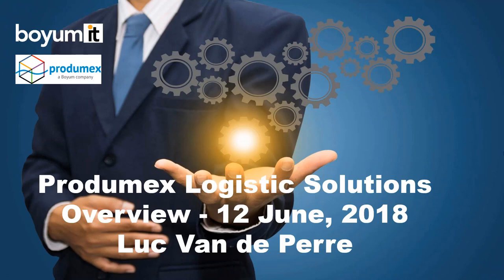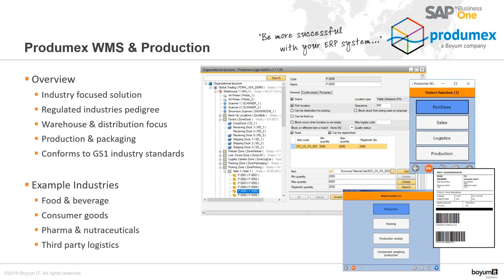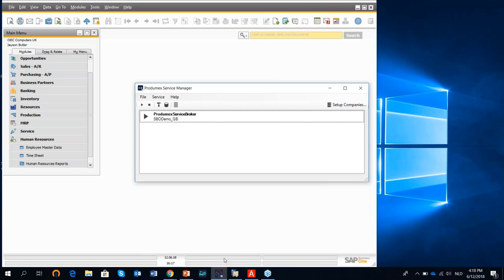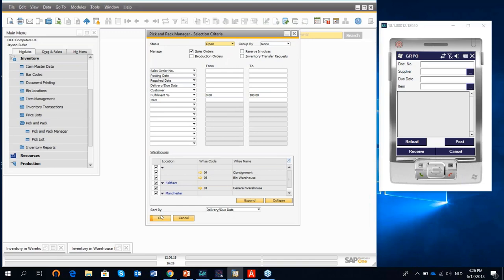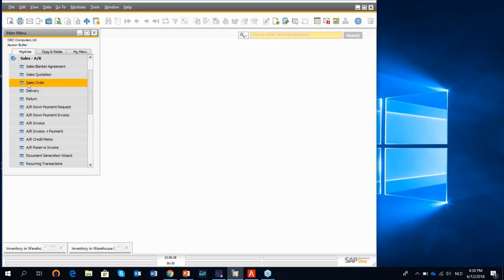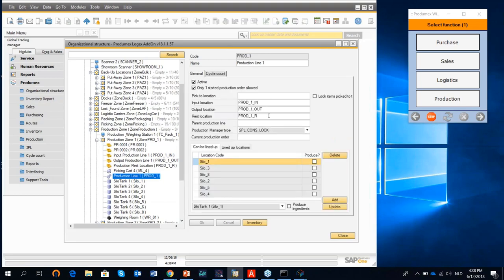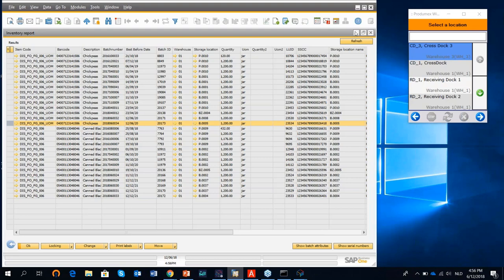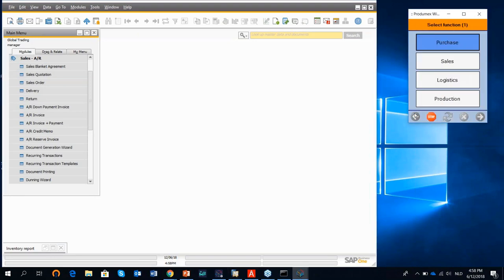Maximizing Warehouse Capabilities with SAP Business One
The Produmex Suite for SAP Business One offers two solutions: Produmex Scan and Produmex WMS. In this webinar you will get a brief overview of both solutions and will learn how to integrate your warehouse operations with your administrative and business processes.